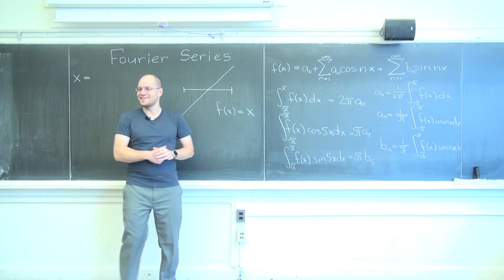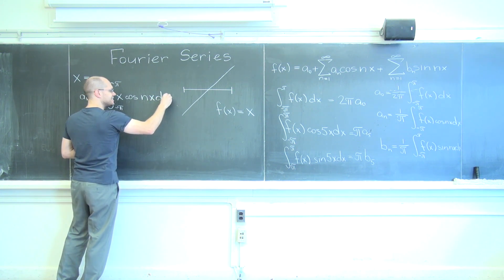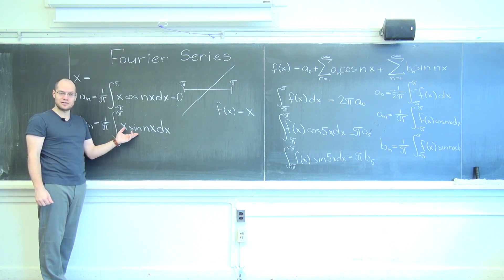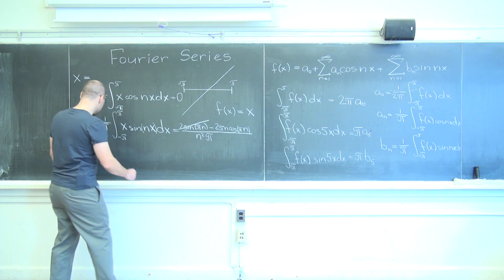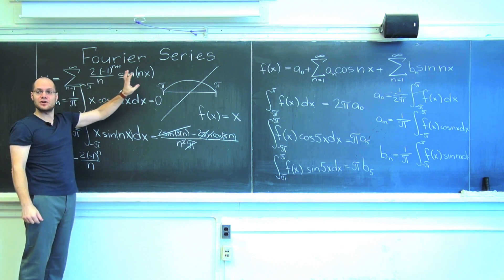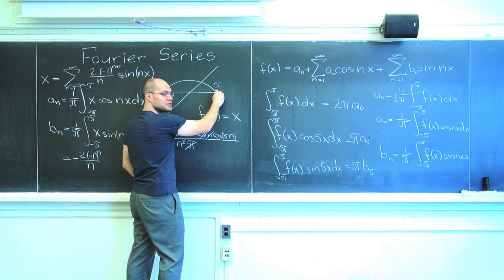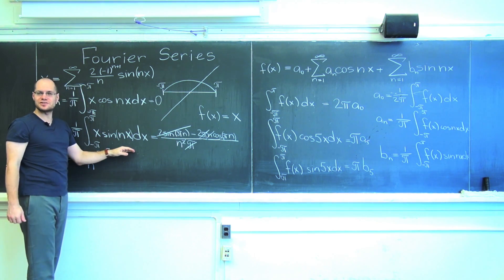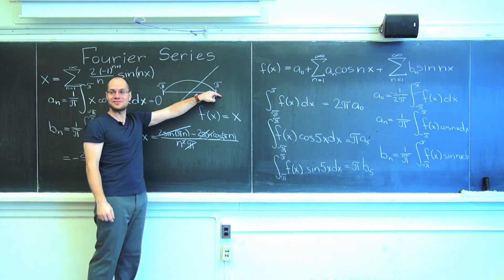Fourier Series for f(x) = x